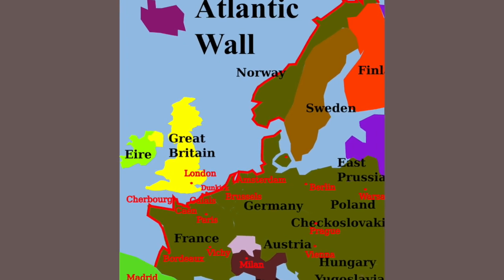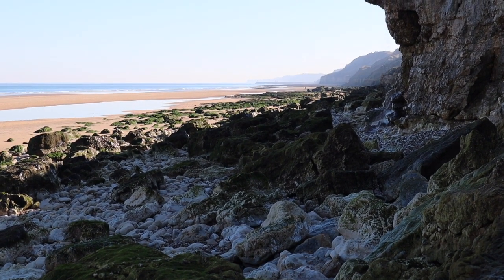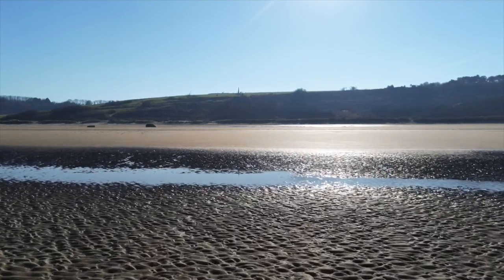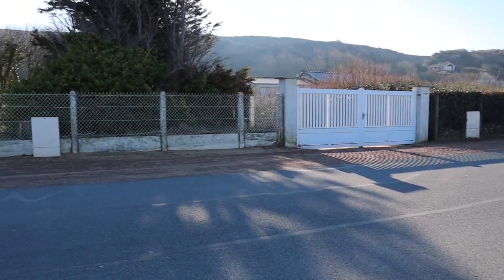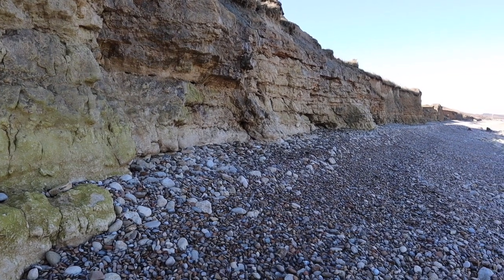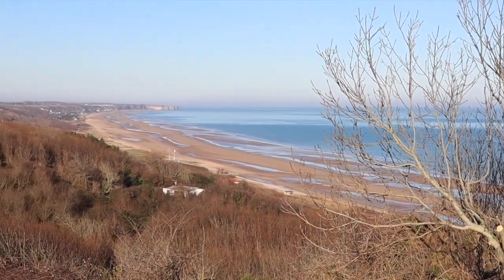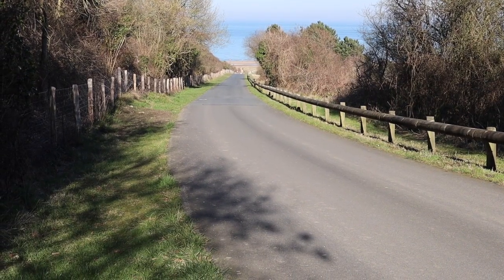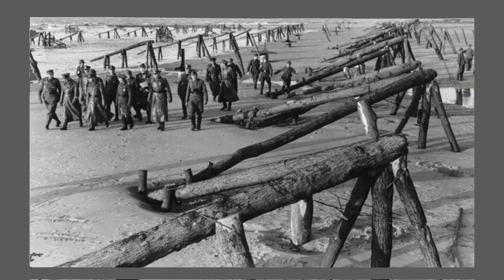Walking Omaha beach 1 of 2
Walking Omaha beach. The beach that suffered most casualties assaulted by the 1st Division and the 29th division.

In these videos we will visit D-day sites as if I was guiding you. We will actualy see more than if you were with me. Video allows tele-transporting a few miles in a few seconds.
This first video sets the scene for D-day. Why it was on the 6th June 1944 and why was it on the normandy beaches between Caen and the Cherbourg penisnsula.

Free Legend to the  maps in the videos.

Photo credits US national archives
bundes archiv

 Visited sites - as of date of upload
 Why D-Day
 Pegasus bridge
 Omaha beach 1
 Omaha beach 2
SWord beach

 Projected visits -

 American airborne
 Utah beach
 Juno beach
 Gold beach
 British airborne
 The Dives bridges
 La Fierre
 General Falley
 Waverly Wray
 82nd airborne
 101st airborne
 Donald Burgett
 Michael Wittman - Villers Bocage - Gaumesnil
 Totalise
 Worthington Force
 Falaise pocket
 Taking St Lo
 Operation Cobra
 Graignes massacre
 Joe Beryle
 Ed Shames